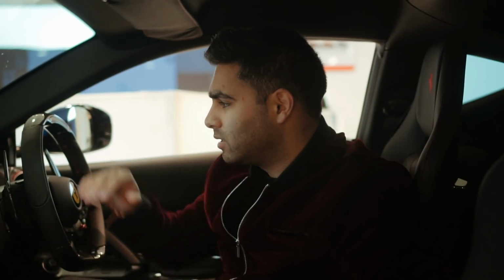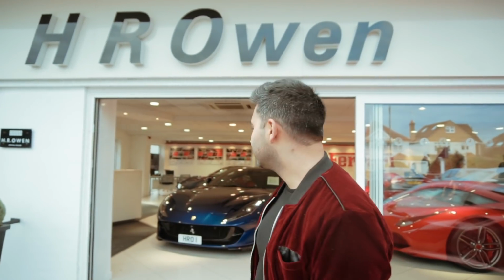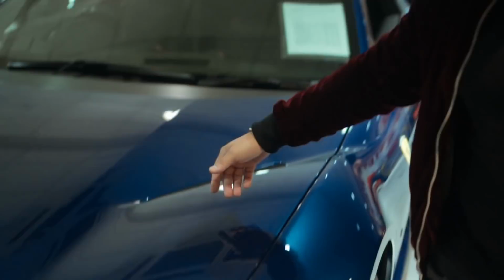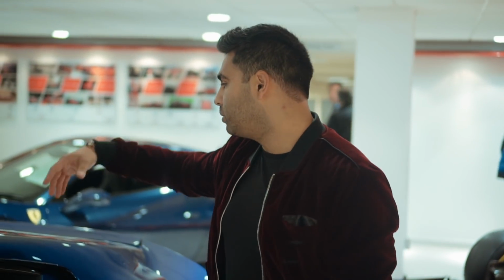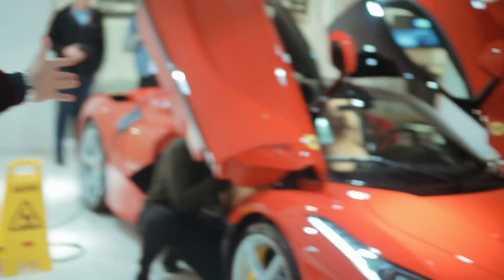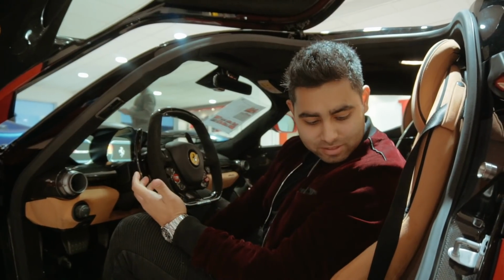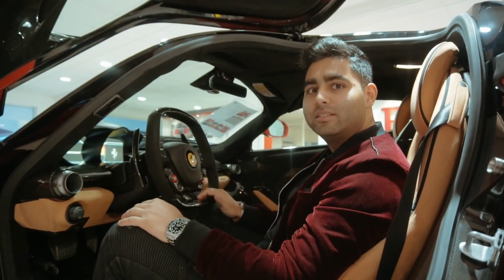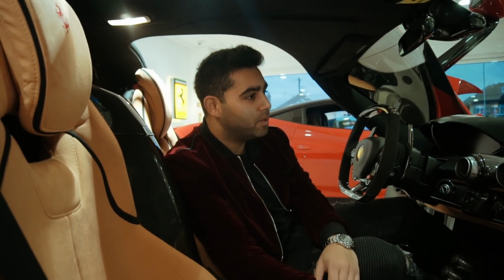£3 MILLION IN FERRARI'S!! New 812 SF Revs + LaFerrari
Ferrari heaven with the new first 812 Super Fast in the UK and a special appearance from a LaFerrari. Listen out for one of the first videos hearing the 812 SF revving!

BOOK NOW:
You can attend in person or live from anywhere in the world: